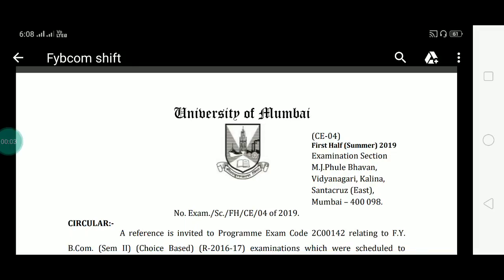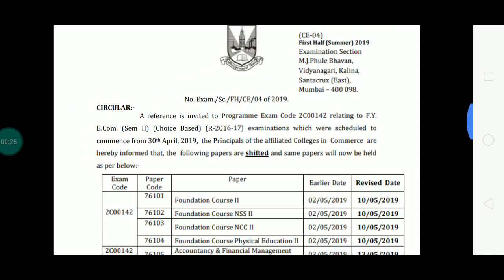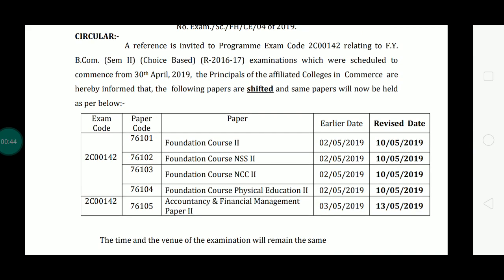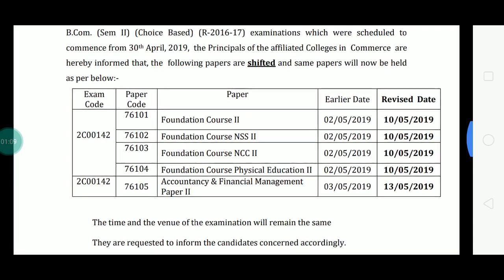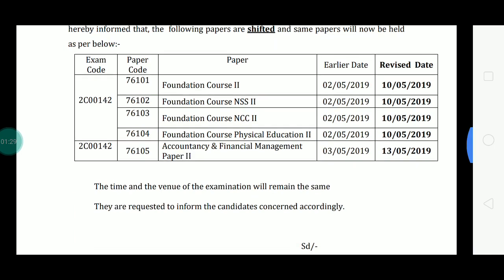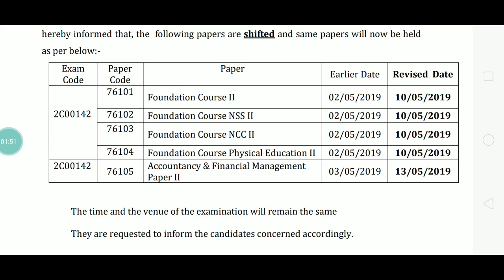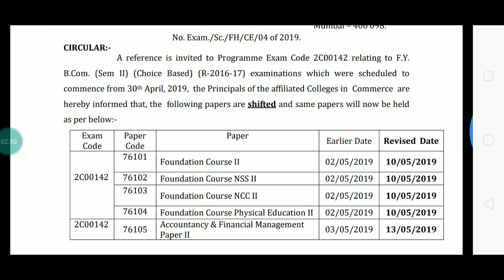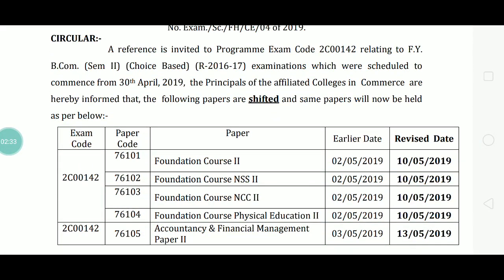Fybcom choice based Exam Sem 2Exam postponed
Hello friends in today's video I will tell you New dates of 2Papers postponed